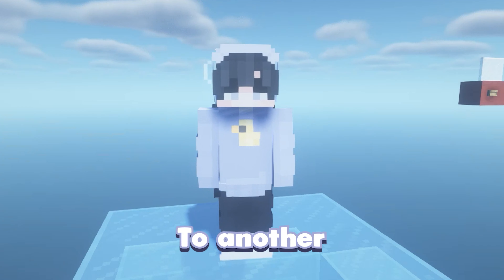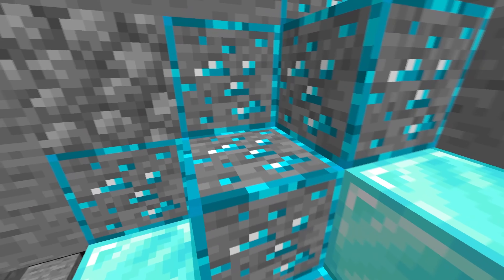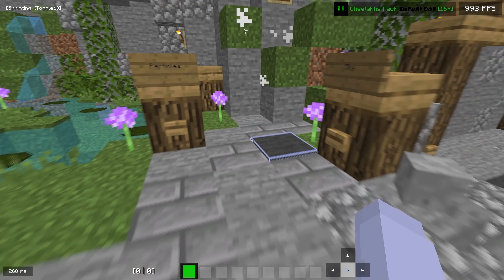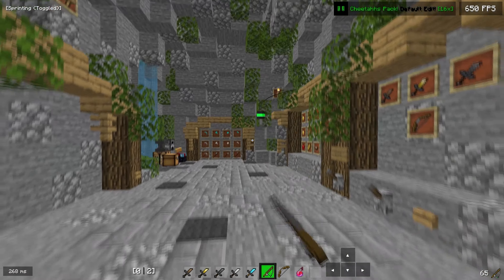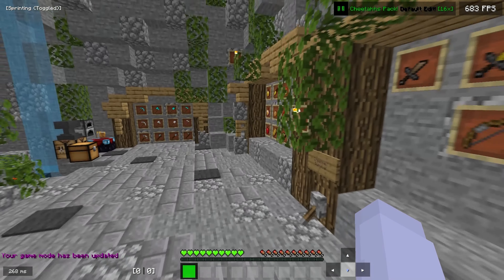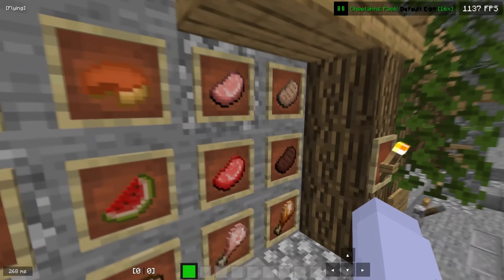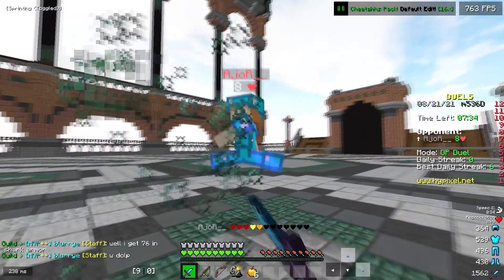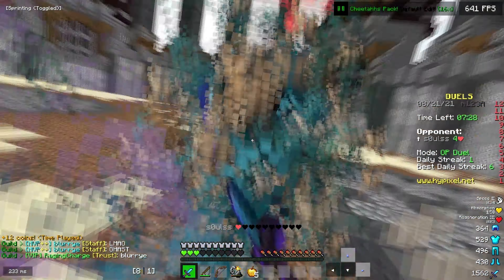The *BEST* Default Edit Texture Pack For Minecraft Hypixel Bedwars | 1.8.9 FPS Boost 16x PVP Pack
▂ ▃ ▄ ▅ ▆ ▇ ▇ ▇ ▇ OPEN ME, ENJOY ▇ ▇ ▇ ▇ ▆ ▅ ▄ ▃ ▂

✯Minecraft✯
FOV: 75
Render Distance: 4
Dynamic FOV: Off
View Bobbing: Off
GUI Scale: Large
Graphics: Fast
Smooth Lighting: OFF

✯Specs✯
CPU: i7 9700k @ Stock Speeds
RAM: 16GB HyperX DDR4 Ram @3600MHz
GPU: Gigabyte RTX 2070
PSU: 650W

✯Peripherals✯
Mouse: Logitech G Pro Wireless
Keyboard: Corsair K65 LUX RGB
Webcam: Razer Kiyo
Mic: Rode Podmic

✯FAQ✯
Friend on Hypixel: Yes
Friend on Discord: No
Editing Software: SVP 17, Premiere Pro & After Effects
Recording Software: OBS Studio

**IGNORE**